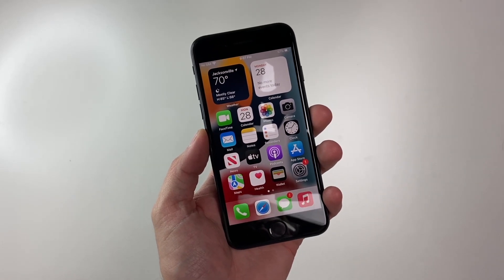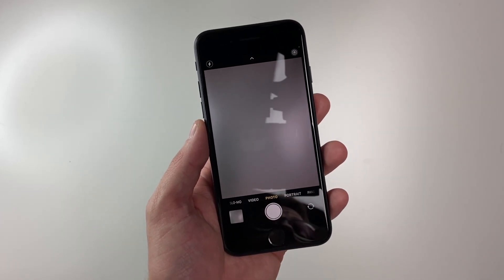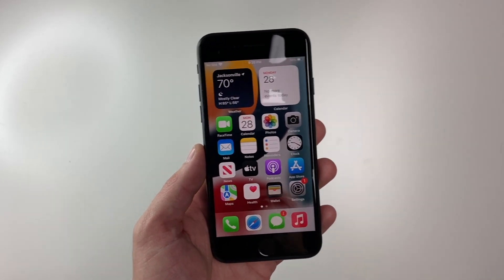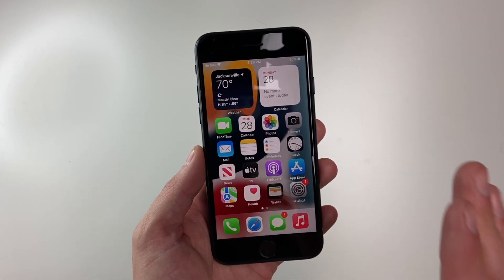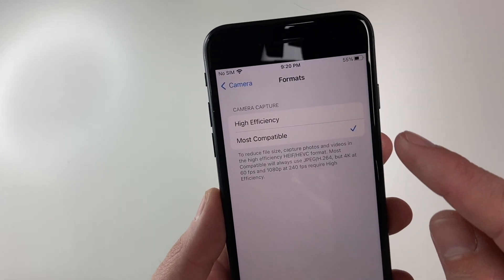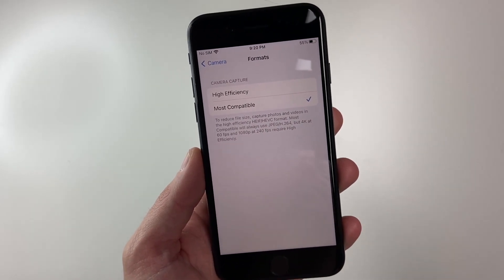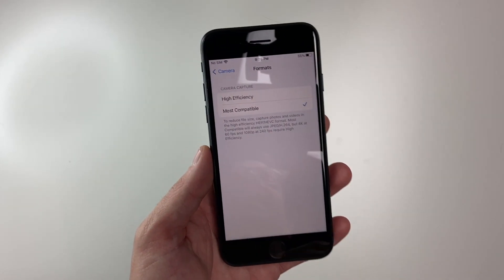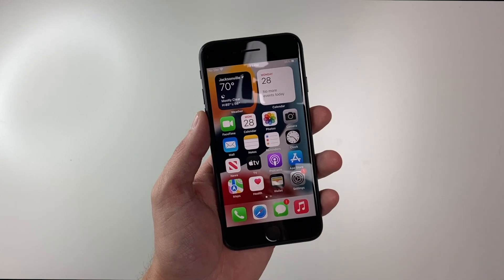How to Change Photo/Video File Format on iPhone SE (2022)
By default Apple uses HEIC/HEVC file format for photos and videos. This format is used in an effort to make for smaller photo and video files, however it is not compatible with every website or device. Instead of converting images or videos later, change the format your iPhone shoots in instead.

-Camera
-Formats
-Choose "Most Compatible"
And thats it, your photos and videos can be shared and used on more devices and websites